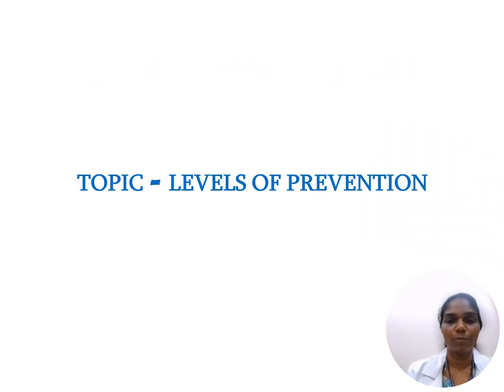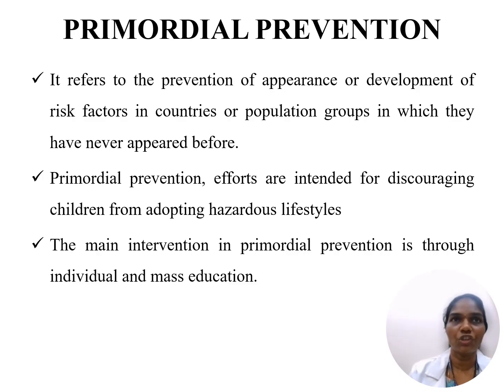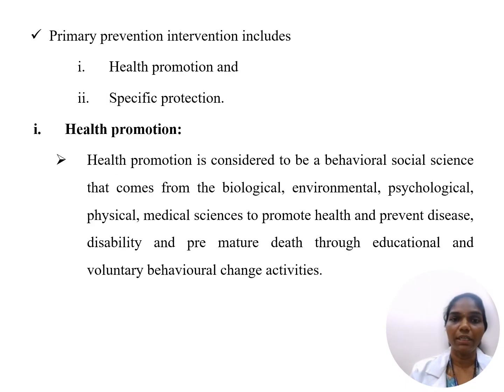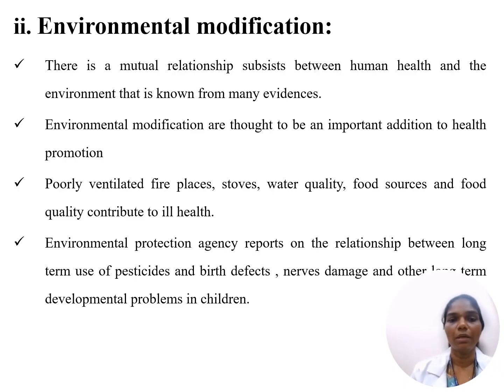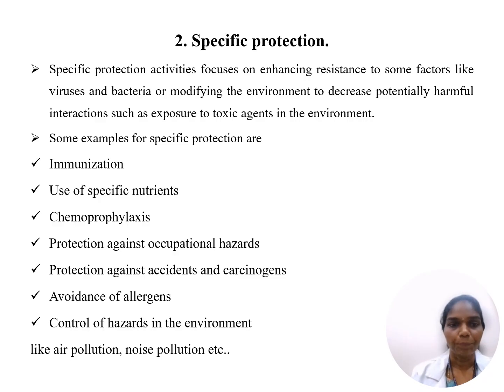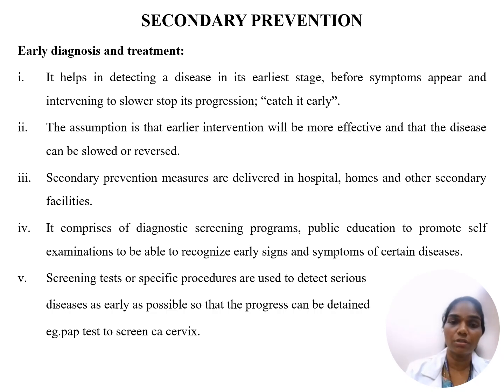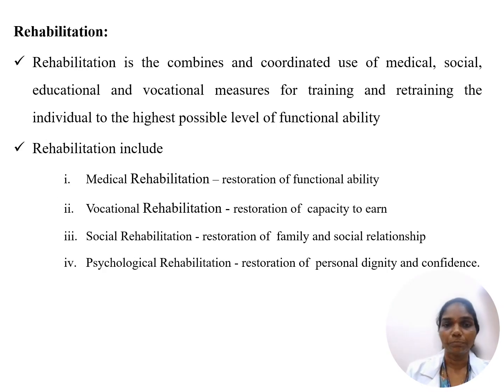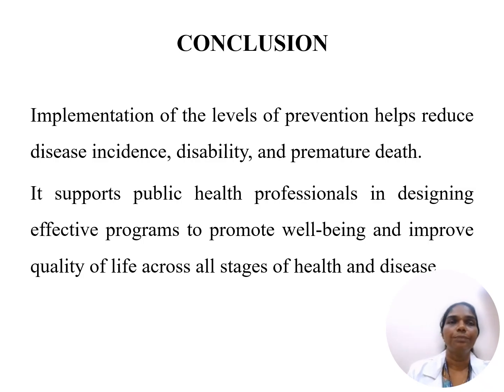Levels of Prevention in Epidemiology | Community Health Nursing Lecture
This lecture explains the Levels of Prevention in Epidemiology, an important concept in Community Health Nursing. It covers primordial, primary, secondary, and tertiary prevention with examples.

👩‍⚕️ By Dr. S. Niranjani
Associate Professor, Shri Sathya Sai College of Nursing

🎯 Useful for nursing students, public health learners, and exam preparation.